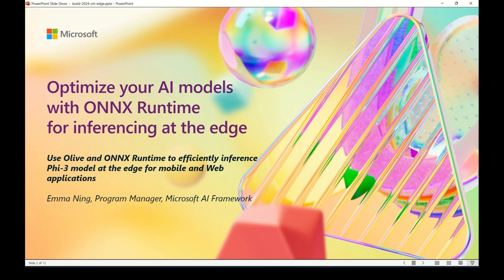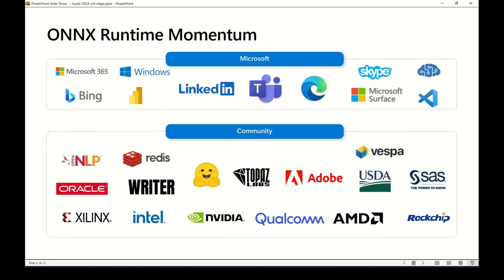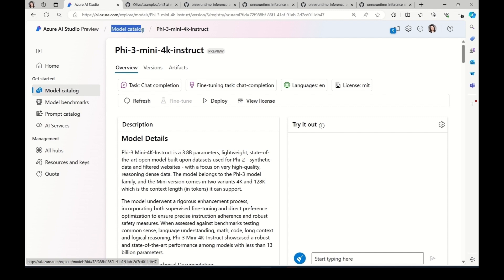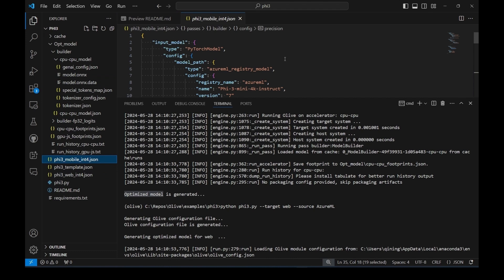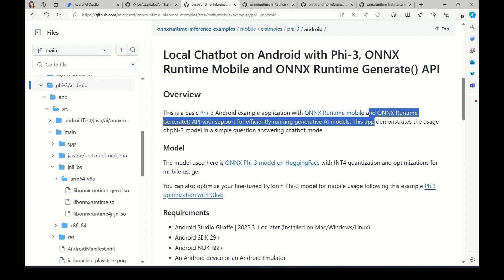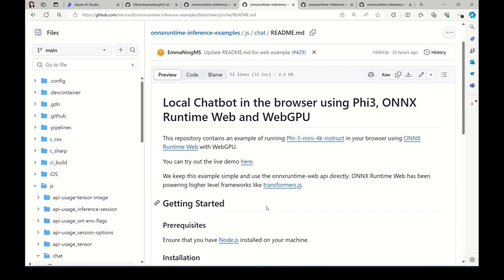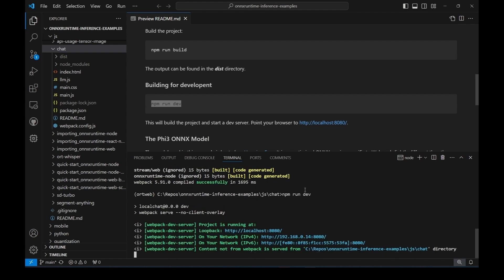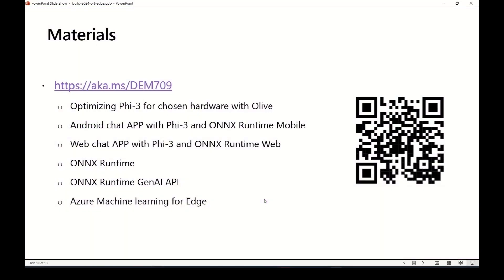Phi3 with ONNX Runtime at the edge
Use Olive and ONNX Runtime to efficiently inference Phi-3 model at the edge for mobile and Web applications

Part 1: Getting optimized models for mobile and web platforms Optimizing Phi-3 for chosen hardware with Olive​

Part 2: Running phi-3 on Android phone Android chat app with Phi-3 and ONNX Runtime Mobile

Part 3: Running phi-3 in the browser Web chat app with Phi-3 and ONNX Runtime Web

Blog: Enjoy the Power of Phi-3 with ONNX Runtime on your device​